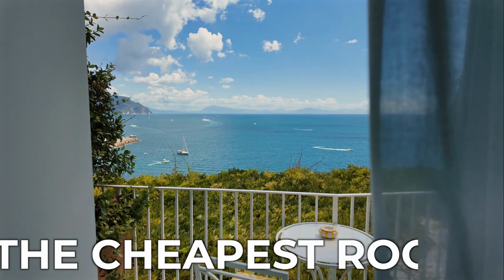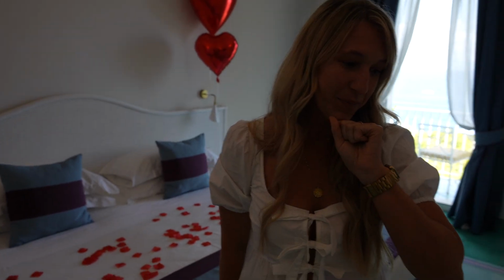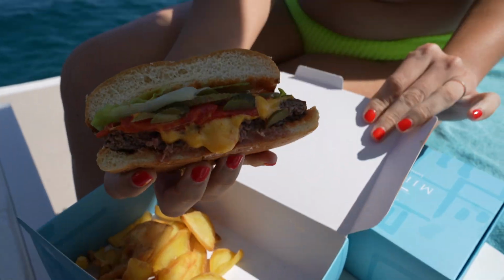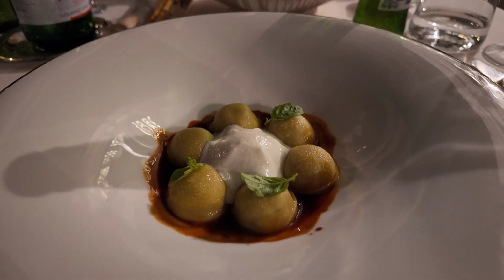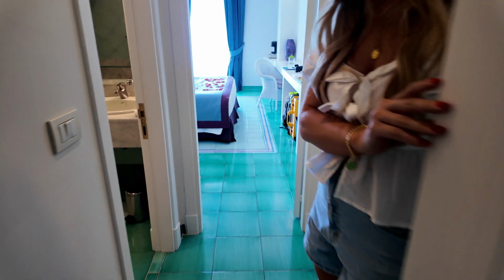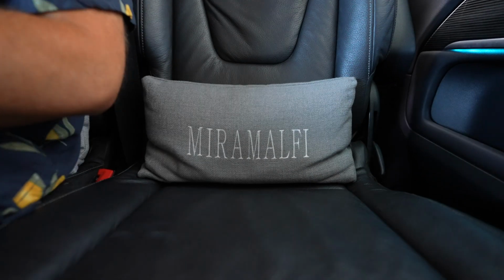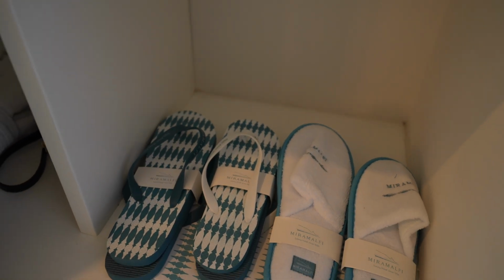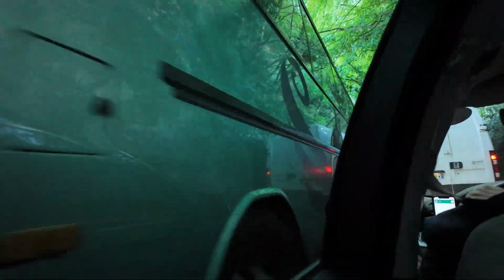We Stayed at Hotel Miramalfi – What $1,500/Night Gets You on the Amalfi Coast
Hotel Miramalfi Review | Amalfi Coast Luxury Hotel ($1,500/Night Tour + Honest Breakdown)
If you're planning a trip to the Amalfi Coast and wondering whether Hotel Miramalfi in Amalfi, Italy is worth the $1,500+ per night price tag, this video is for you.

We just stayed in the cheapest room at Hotel Miramalfi, one of the most iconic luxury hotels on the Amalfi Coast — and in this video, we give you an in-depth review and full tour. From the beachfront pool and private sun decks to the hotel restaurant, amenities, and service, we show you exactly what you get for the price.

🎥 What’s Inside:
Full room tour
Honest Hotel Miramalfi review
Food, drinks, and beach club experience
What $1,500 gets you in Amalfi
Our final verdict: is it worth it?

🏝️ This video is for you if you're searching:
Best luxury hotels on the Amalfi Coast
Hotel Miramalfi review (Italy)
Where to stay in Amalfi, Italy
Most beautiful hotels on the Amalfi Coast
Amalfi Coast hotel tours and travel tips

⏳ Timestamps:
00:00 - Welcome to Hotel Miramalfi 🏨
00:40 - Full Room Tour: What $1,500/Night Gets You 🛏️
04:21 - Beach Club Experience 🌊🍹
07:31 - Food & Drinks: Is It Worth It? 🍽️
11:44 - Hotel Services & Amenities 🏊‍♂️🚗
14:30 - Final Thoughts: Would We Stay Here Again? 🤔

📌 Location: Amalfi, Italy 🇮🇹

🤗 We'd Love It If You Followed Us!
🛒 Amazon Store Front

⚡︎ Our Camera
⚡︎ Sony FE 24-70mm F2.8 GM II Lens
⚡︎ FE 24-105mm F4 G OSS Standard Zoom Lens
⚡︎ Tamron 17-28mm f/2.8 Di III
⚡︎ VLOG Camera
⚡︎ DJI Mini 4 Pro
⚡︎ DJI Pocket 3
⚡︎ Vlog Mic
⚡︎ DJI Mic 2